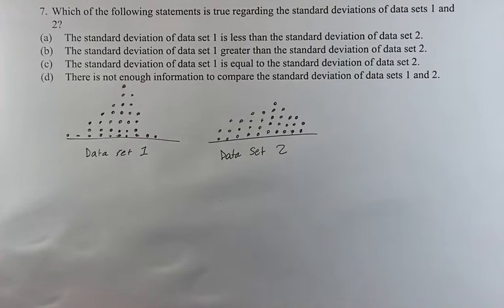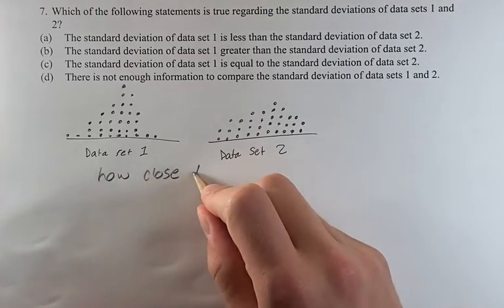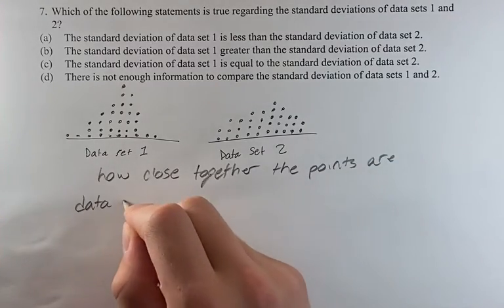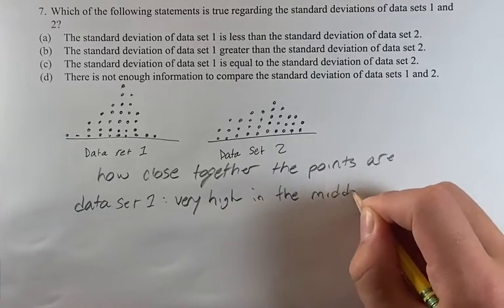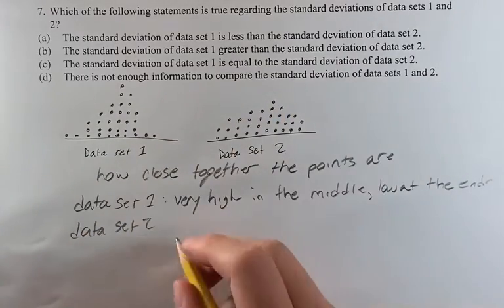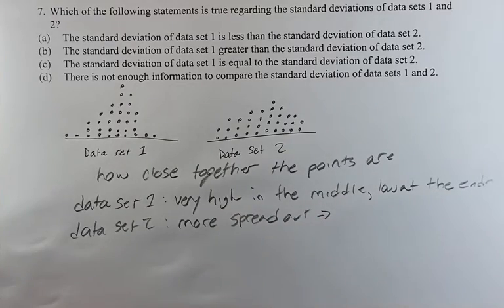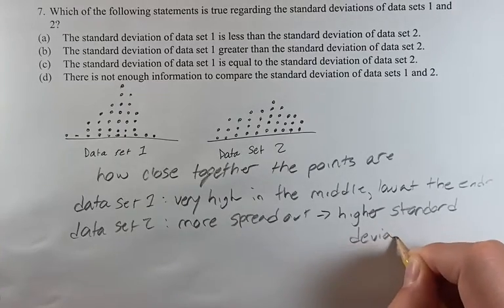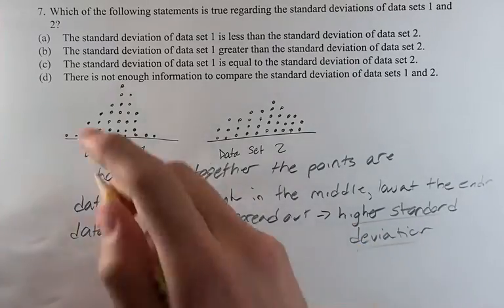7. Which of the following statements is true regarding the standard deviations of data sets 1 and 2?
7. Which of the following statements is true regarding the standard deviations of data sets 1 and 2?

(a) The standard deviation of data set 1 is less than the standard deviation of data set 2.
(b) The standard deviation of data set 1 greater than the standard deviation of data set 2.
(c) The standard deviation of data set 1 is equal to the standard deviation of data set 2.
(d) There is not enough information to compare the standard deviation of data sets 1 and 2.

2024 Digital SAT
Test 3 Module 2 Section 1
Problem 7